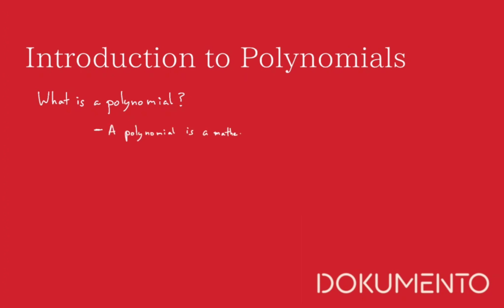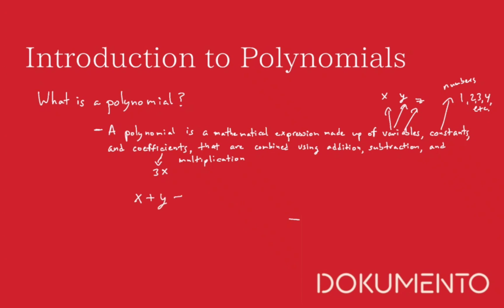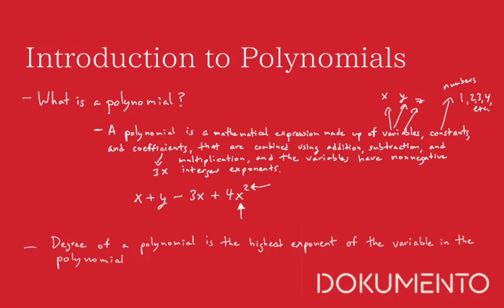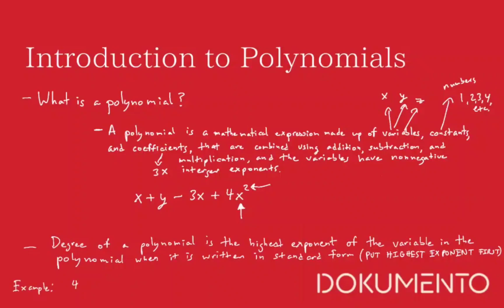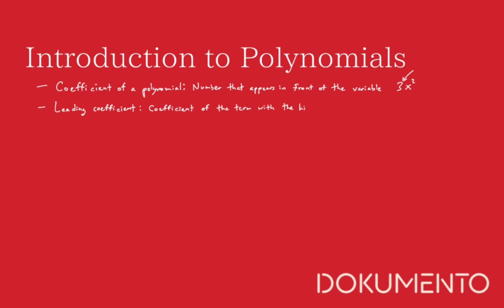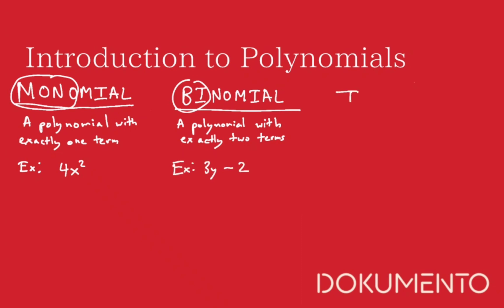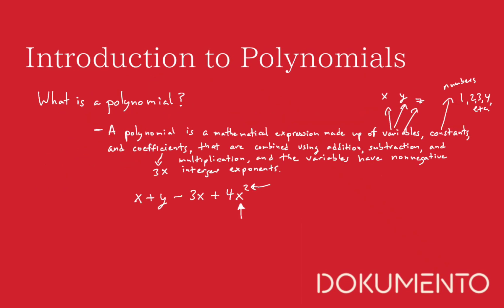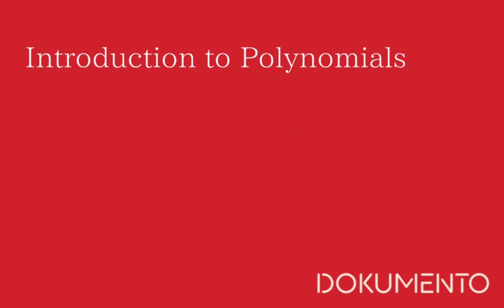Introduction to Polynomials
A-APR.1 (Mathematics)

Standard Identifier: A-APR.1

Content Area: Mathematics

Grade Range: 9–12

Domain: Arithmetic with Polynomials and Rational Expressions

Discipline: Math III

Conceptual Category: Algebra

Cluster:
Perform arithmetic operations on polynomials. [Beyond quadratic]